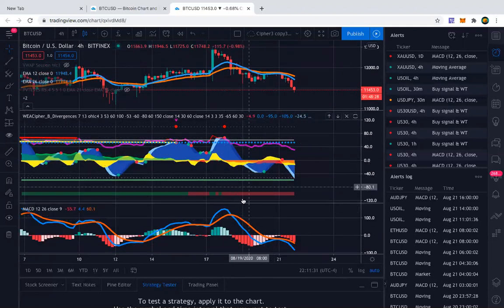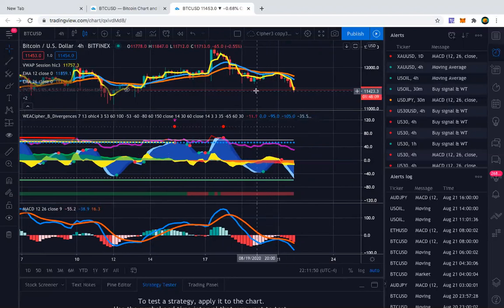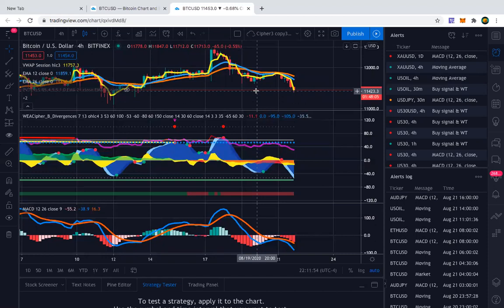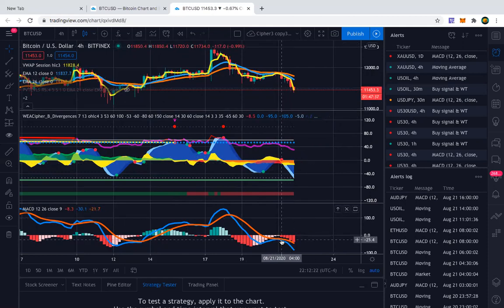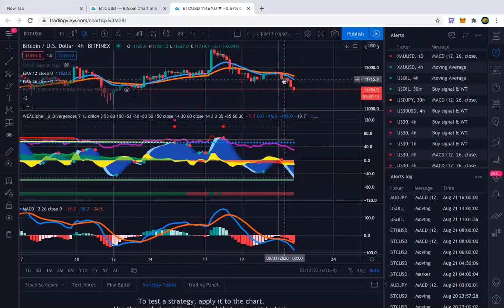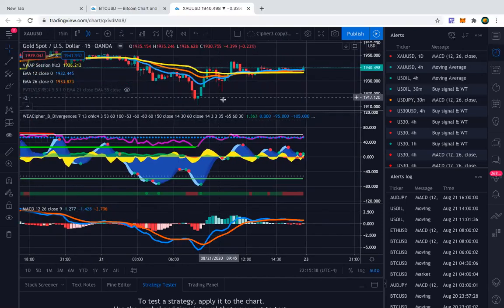Killer trading Strategy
Very accurate strategy